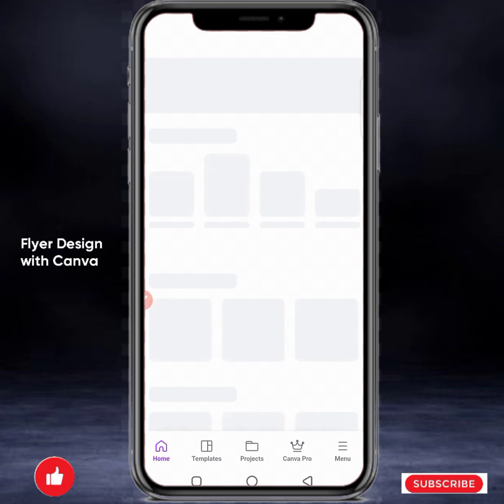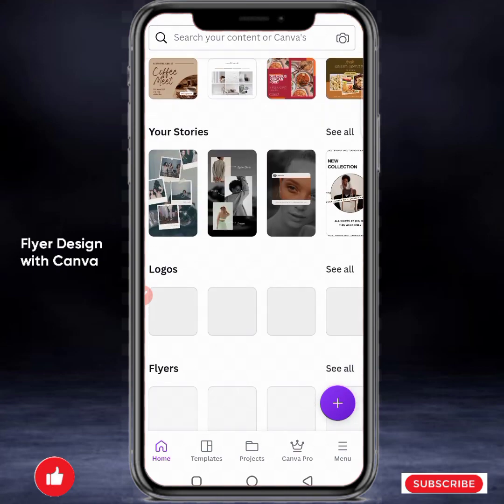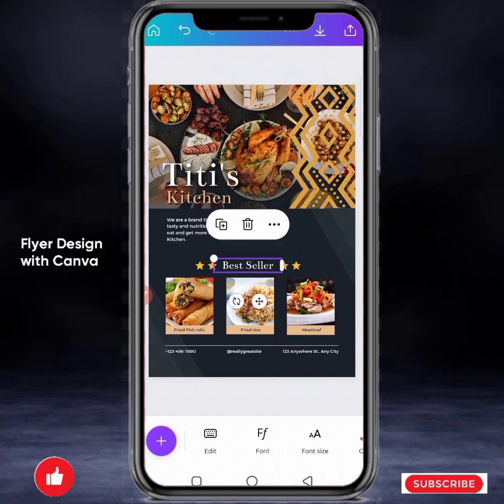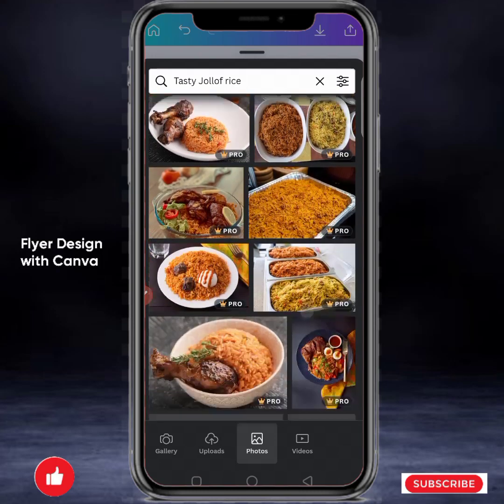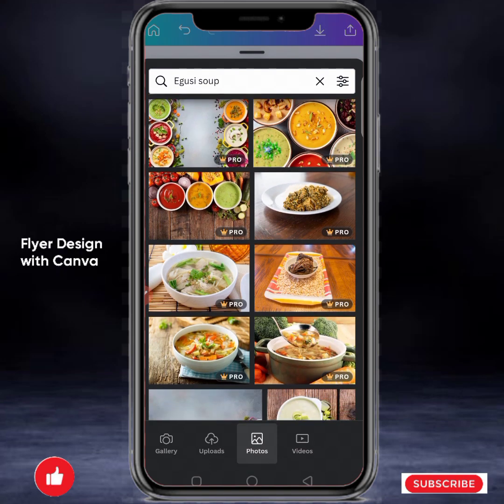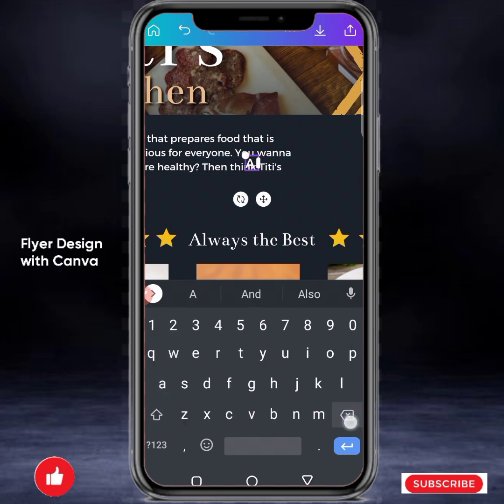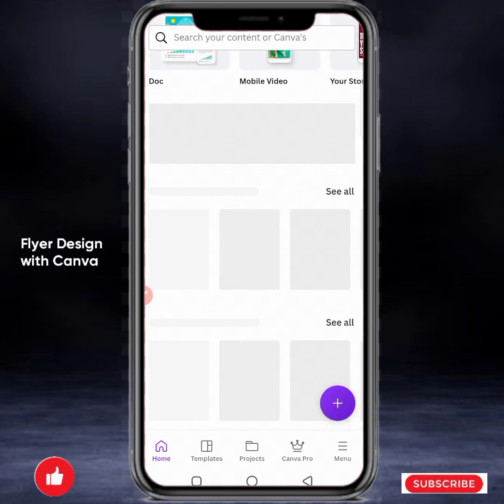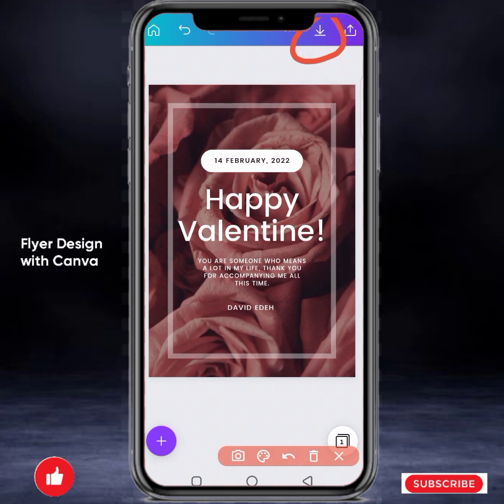Beautiful Flyer Design with Canva